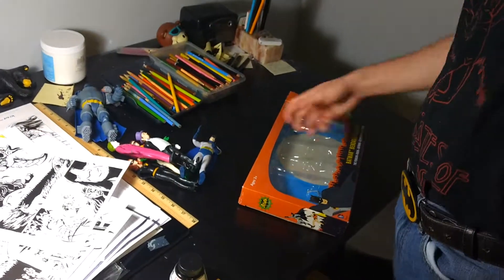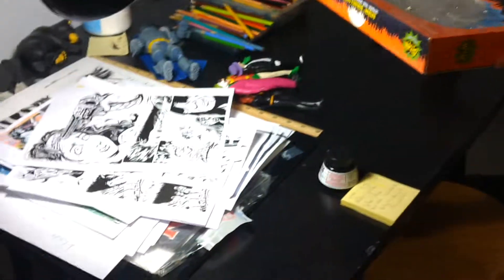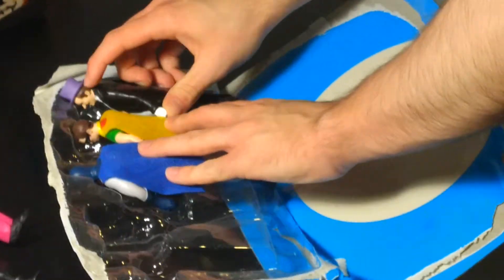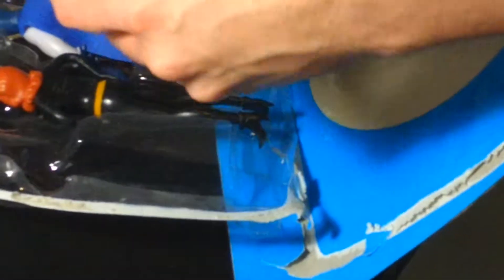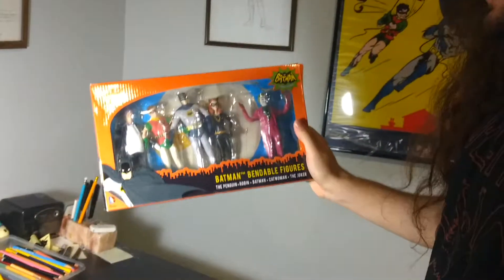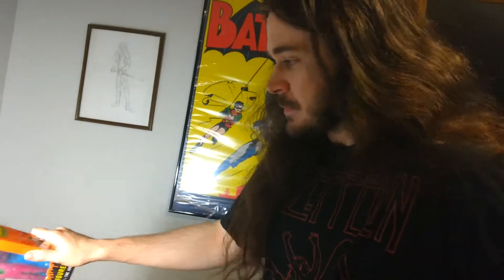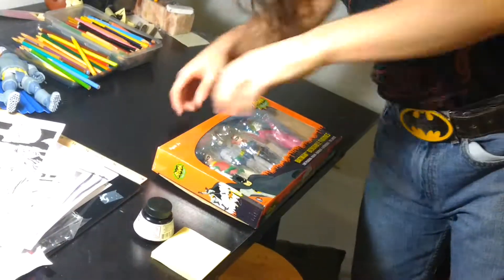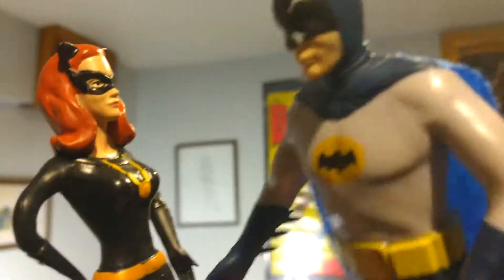Unboxing (Reboxing?) BATMAN '66 Adam West Bendable Figure Set